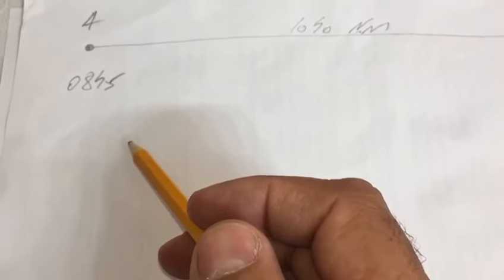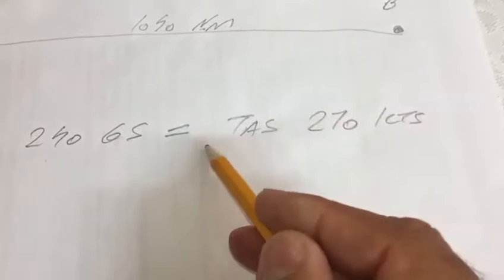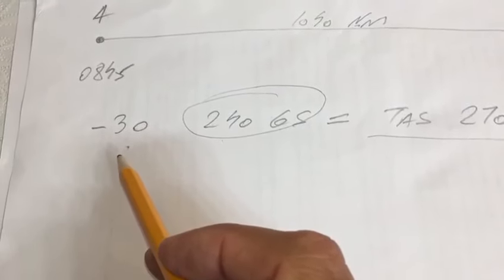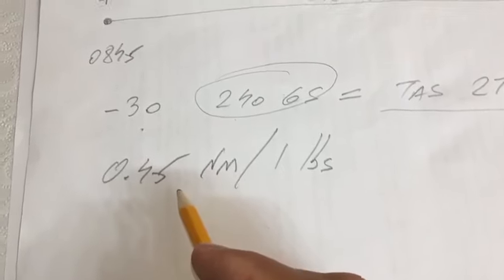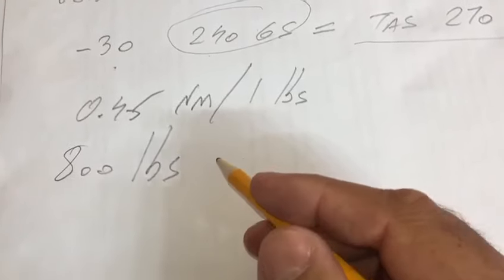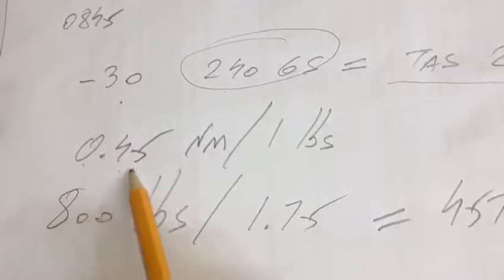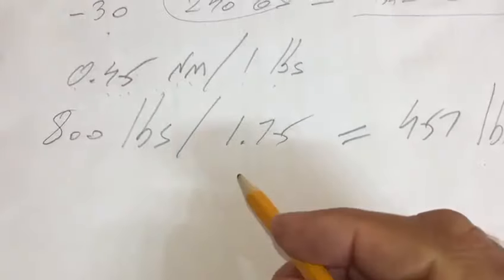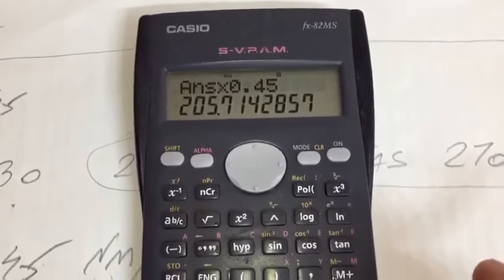ATPL : NAVIGATION PET (PART 2)